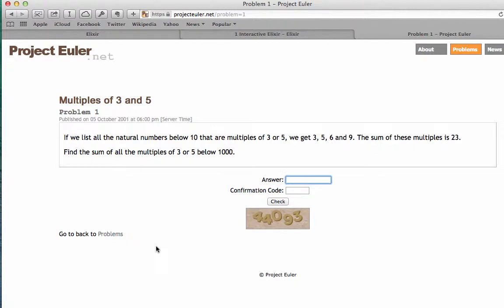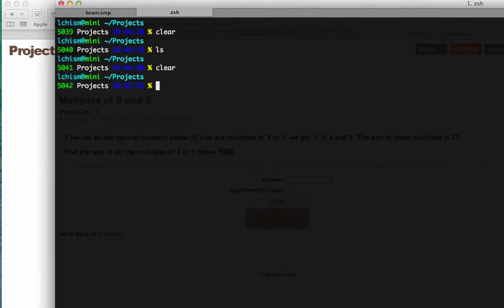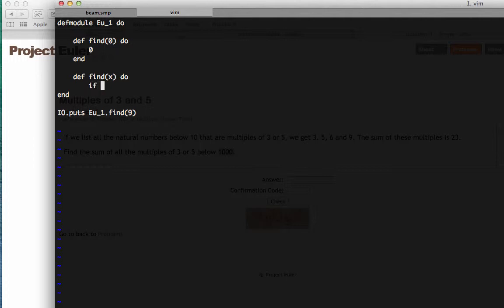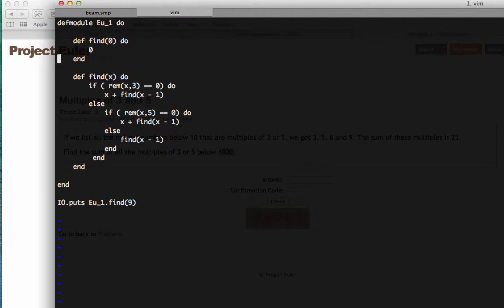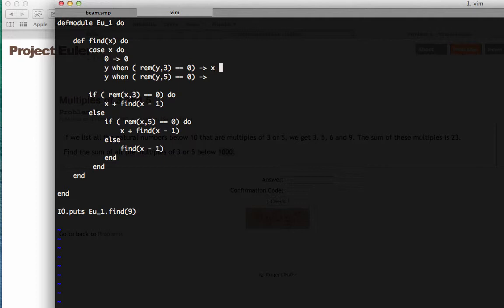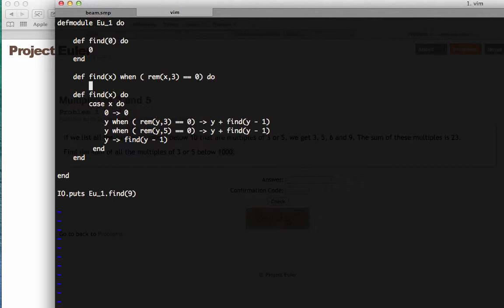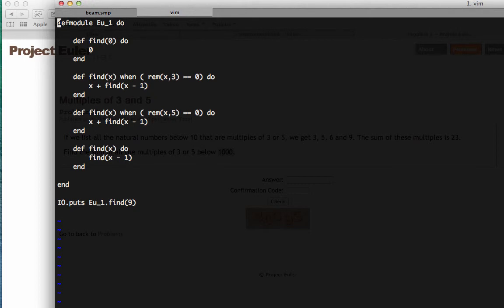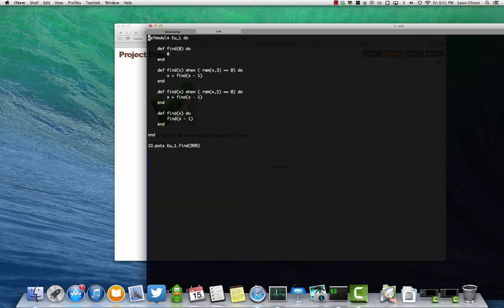Episode 1 - Gaurds